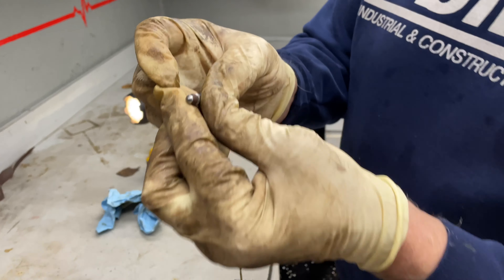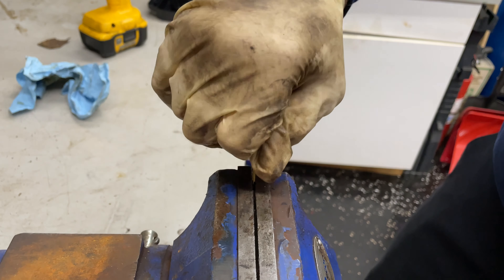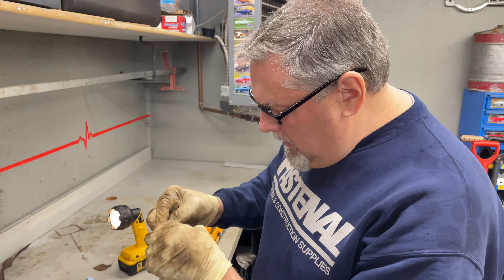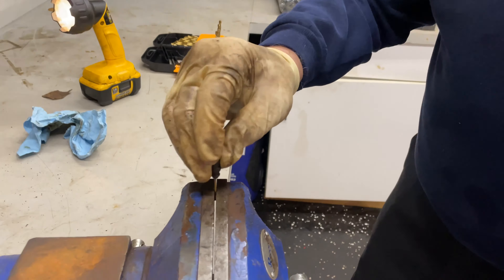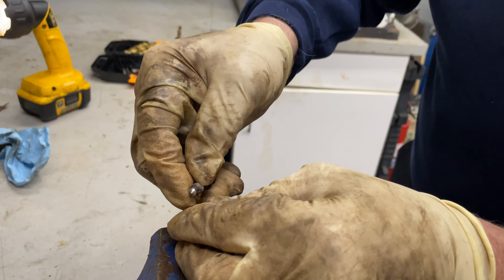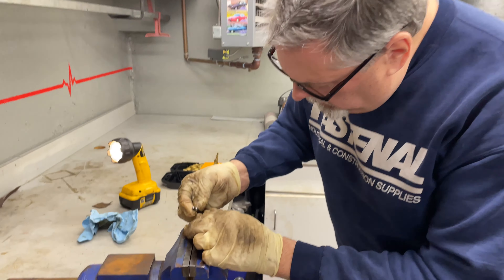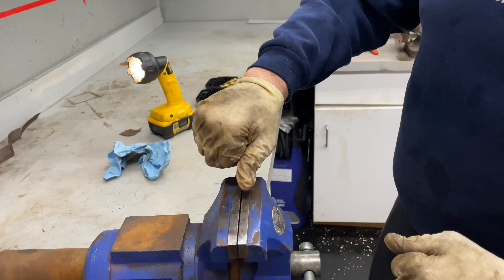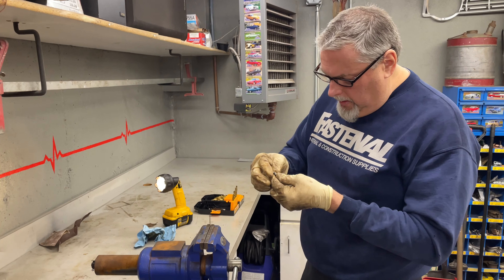Clogged Brake Bleeder ? Fluid Not Coming Out? Learn How To Clean Them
Learn how to clean a clogged brake bleeder screw. If you are trying to bleed your brakes and brake fluid is not coming out of the bleeder screw when it's cracked it might be clogged.